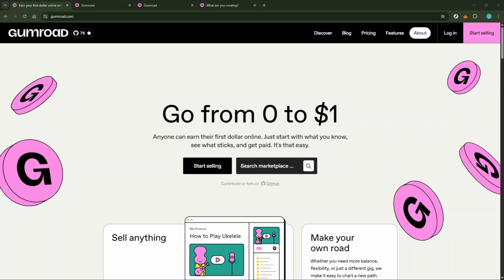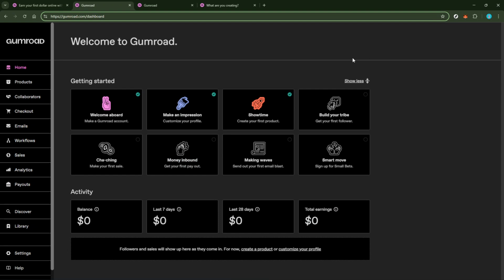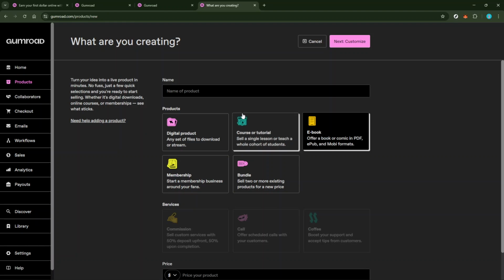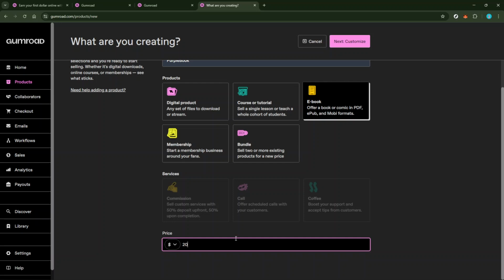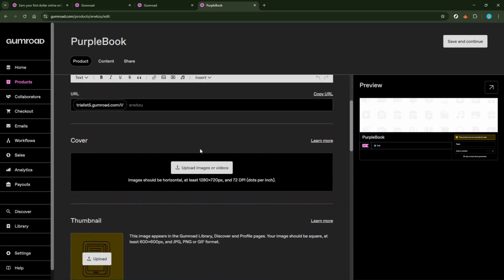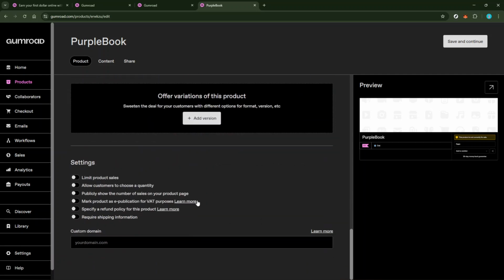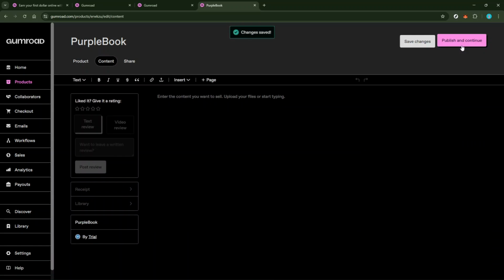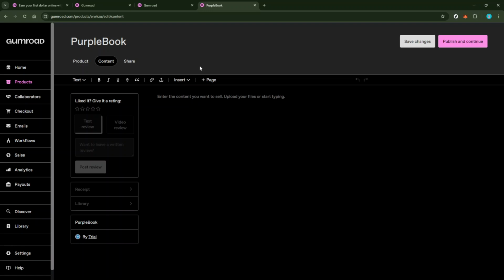How To Sell Ebooks On Gumroad [2025 Guide]